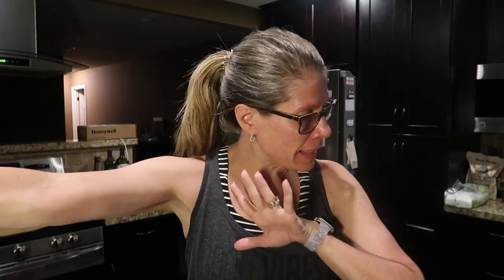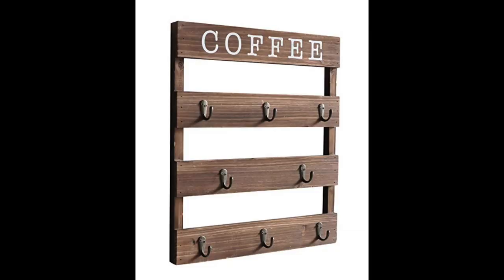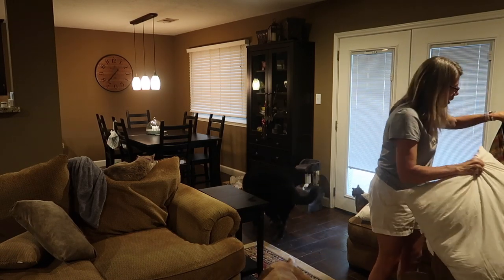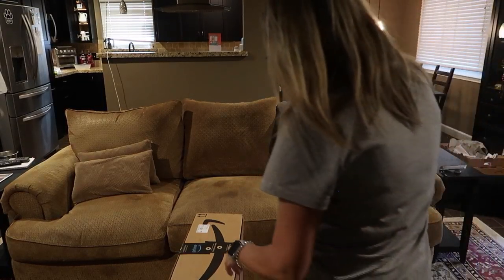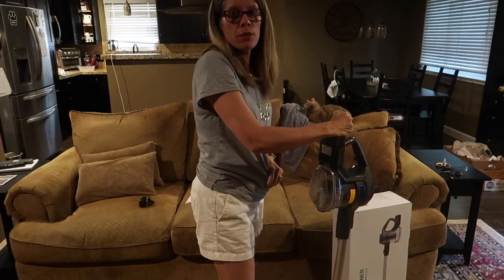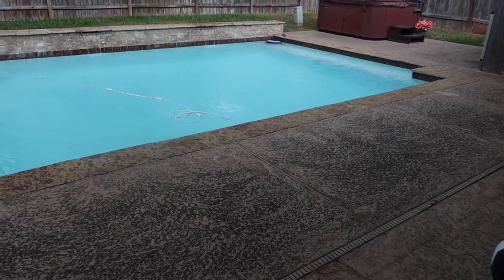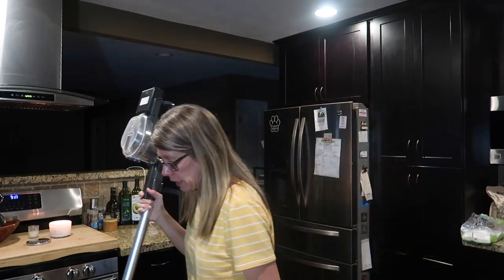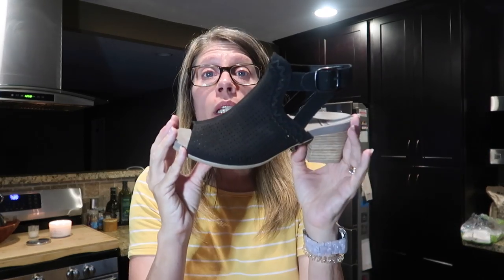Weekly Vlog | New Vacuum! | Astros Game | It Finally Rains! | Sweet Millie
This is the last time we will be able to show Momma in our videos.  I left this clip in so you could see her and say goodbye, too.  Thank you all so much for your love and support of both Millie and us.  This was a hard vlog to edit hearing and seeing her.  We miss her so much.

Keep scrolling to find links and items or people mentioned in video!

Coffee Rack ( I realize I forgot to put this in the vlog!
Earth Shoes

Cannel Shirt!!
Kay's Dream

Our Favorite Hotel line

My Cameras
GoPro Hero 7 Black
Osmo Action
Canon G7X mark
Osmo Pocket

Erin Condren!

Catalina Crunch Keto & Gluten Free Cereal Use my link for $10 off your order!

Stitchfix using my link you will receive $25 off your first box!

Bolzano Handbag Subscription! Enter my code in the search box Fenwickgift then add item to cart!

RocksBox!